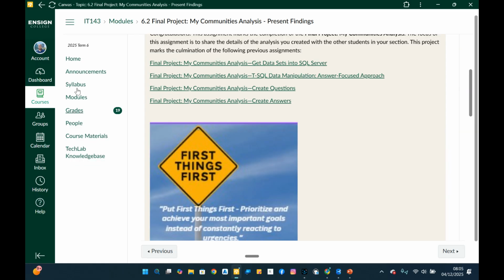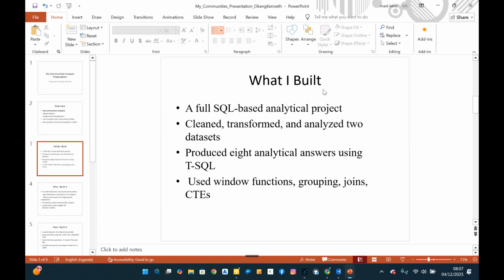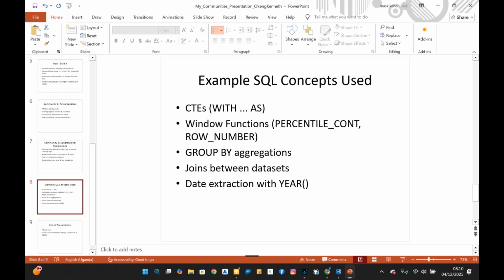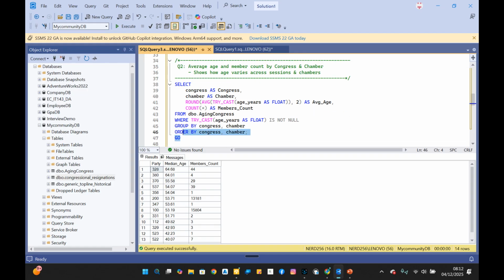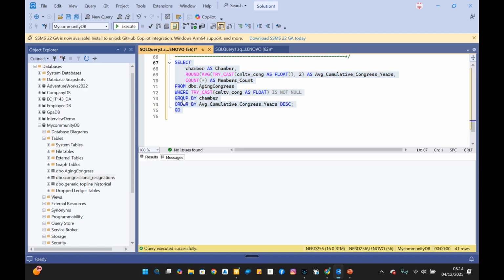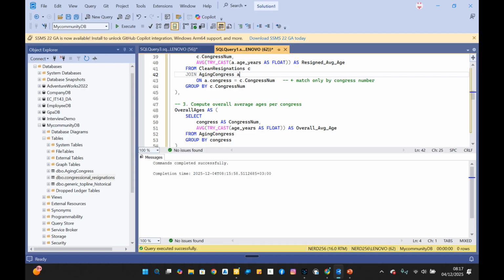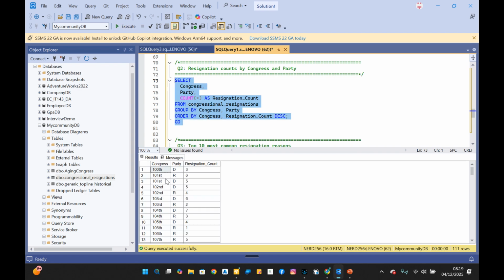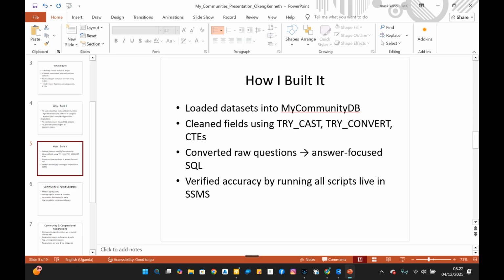Final Project My Communities Analysis Present Findings 6 2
Demonstration of how we can use datasets to transform questions and produce problem-solving answers using T-SQL.